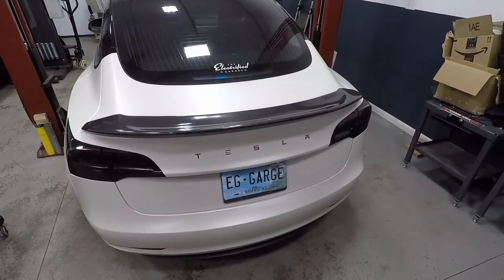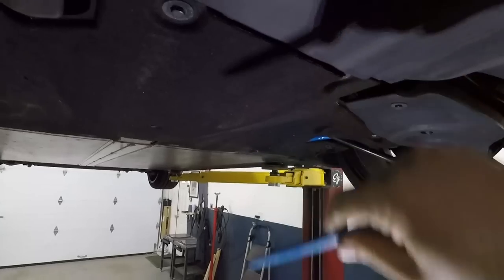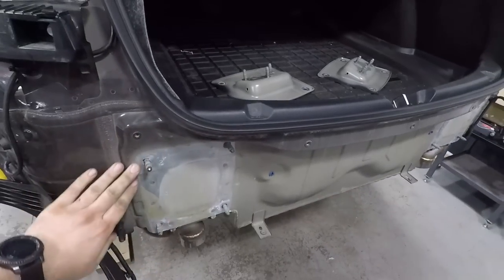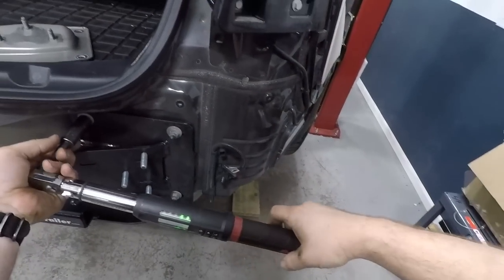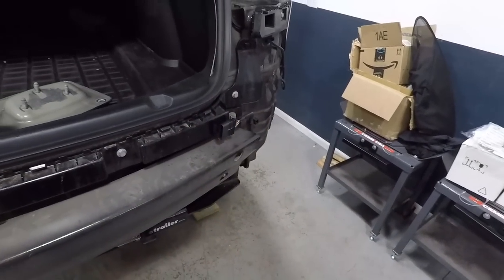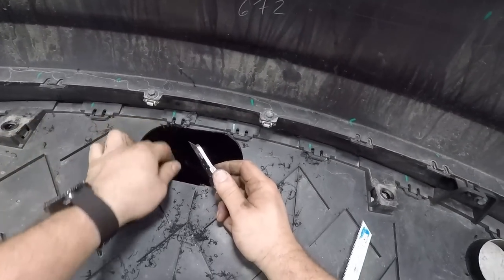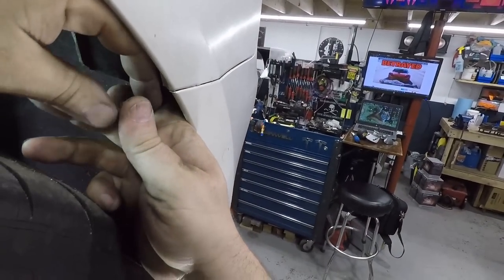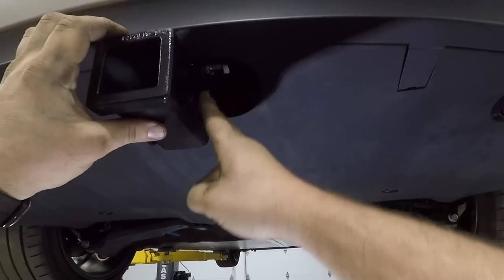Electrified Garage: How to Install a Torklift Ecohitch 2.0" Trailer Hitch on a Model 3